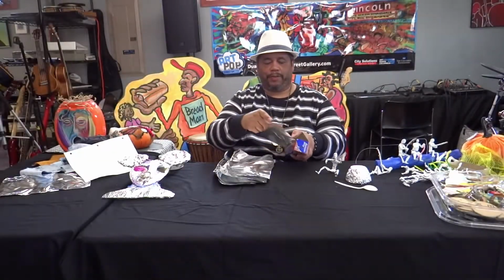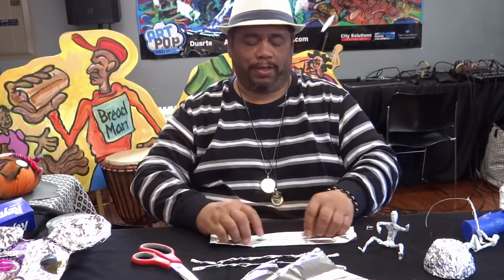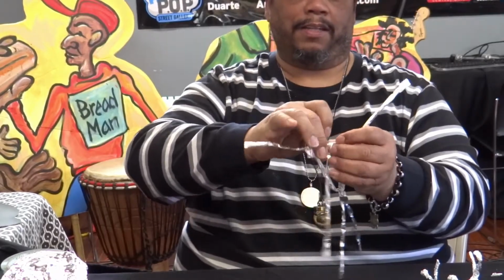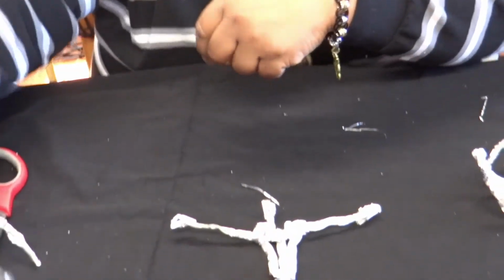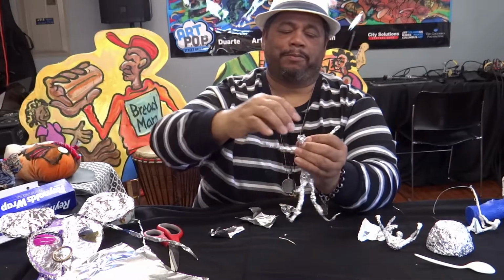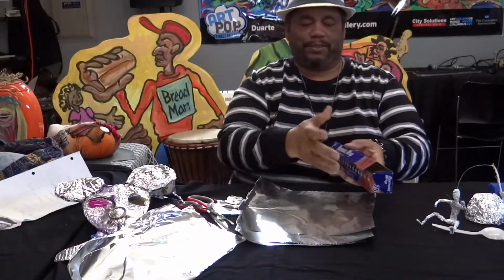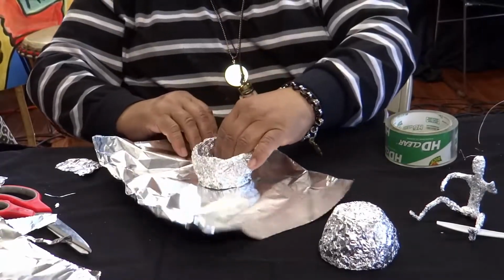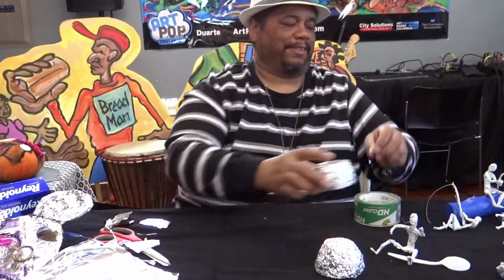Art with Duarte, Foil Characters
Make your own unique foil characters with master artist, Richard Duarte Brown. Tag us at transitartscypher transitarts artwithduarte centralcommunityhouse @transitarts @centralcommunityhouse

We are grateful for the wonderful funders who support our Central Community House After School Program and TRANSIT ARTS Program: The Franklin County Board of Commissioners, The United Way of Central Ohio, The Greater Columbus Arts Council (through the Ohio Alliance for Arts Education), The City of Columbus, The Ohio Arts Council, and The Columbus Foundation.